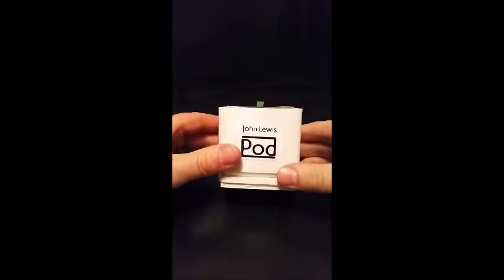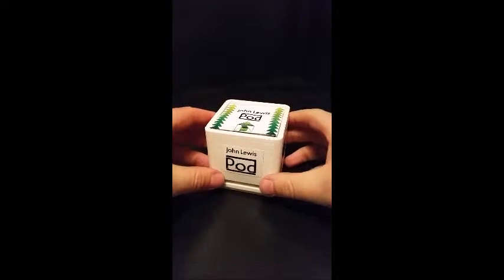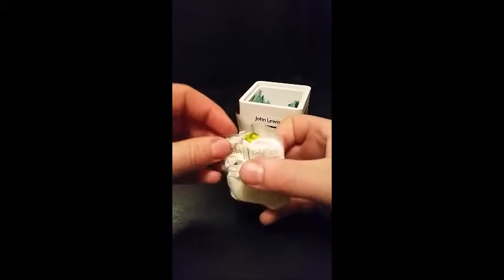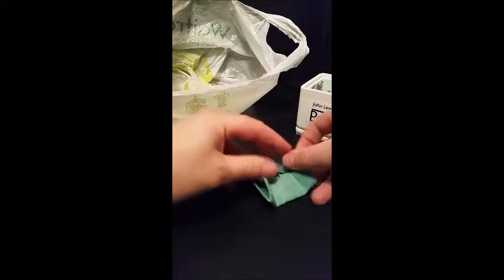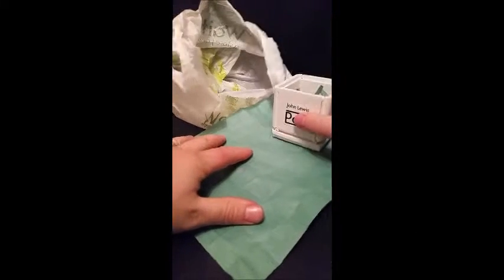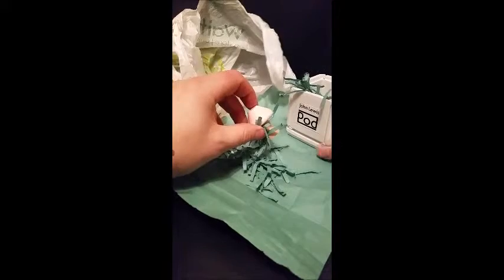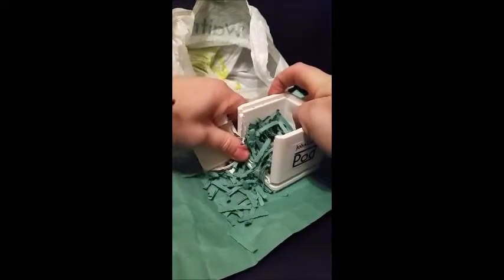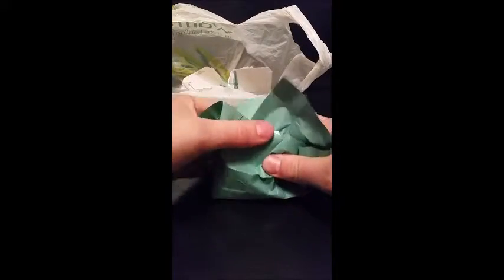John Lewis Pod 3D Printed Conceptual Packaging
This 3D Printed conceptual packaging was designed as part of a University project in conjunction with John Lewis and D&AD Live Briefs 2015.